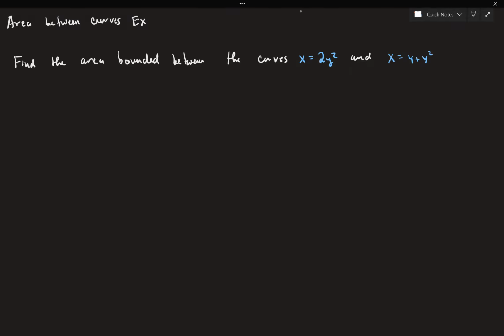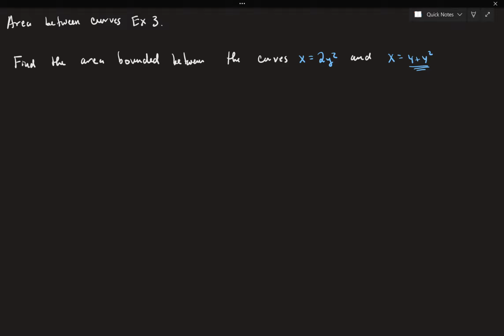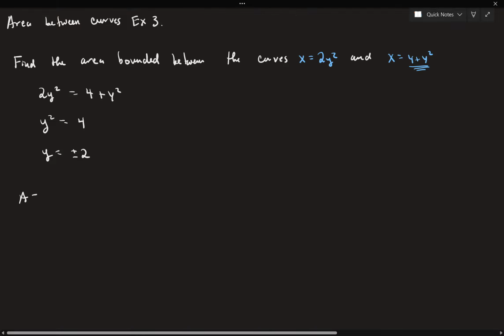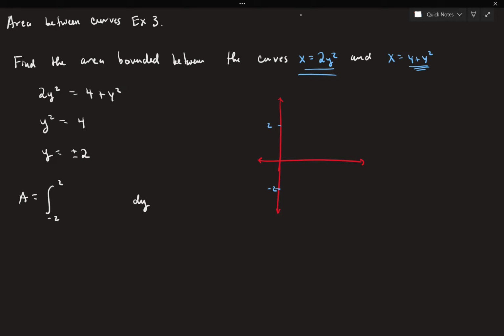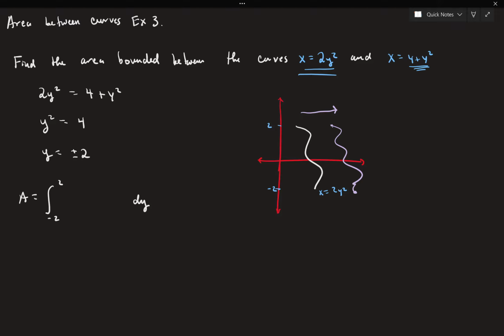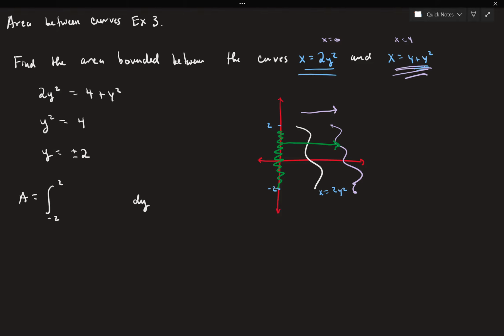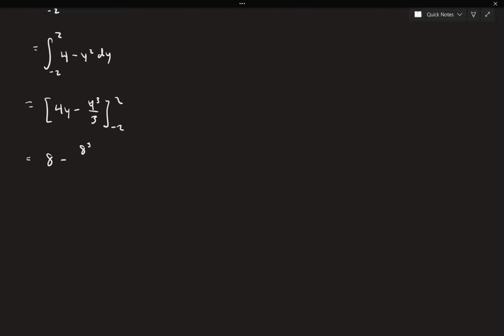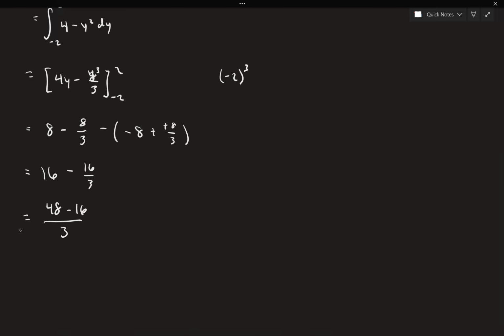Area Between Curves Ex3